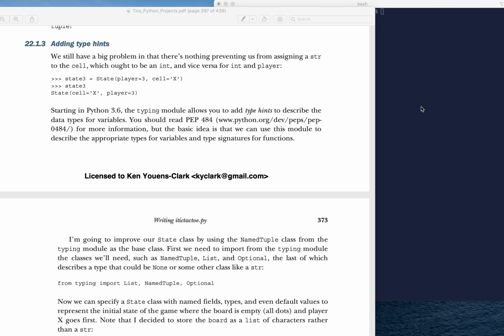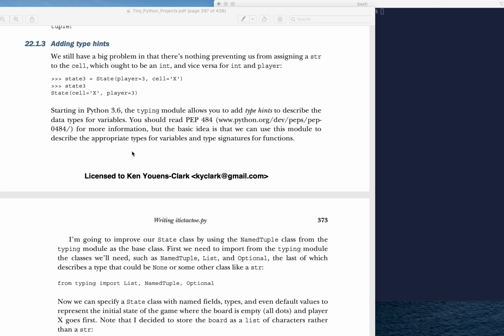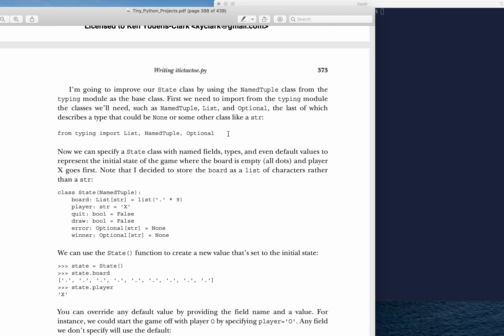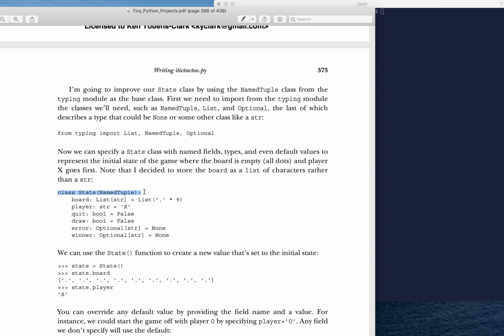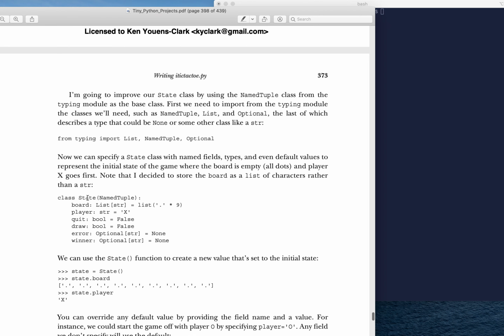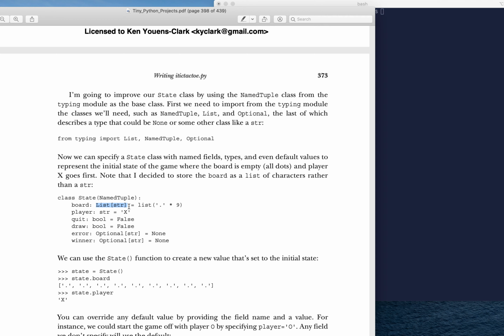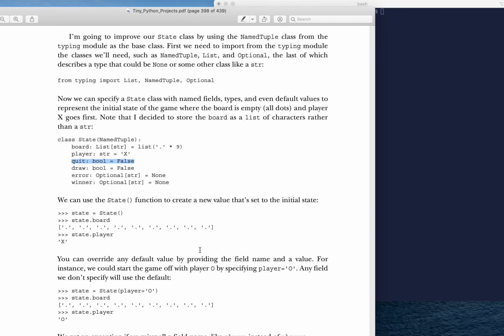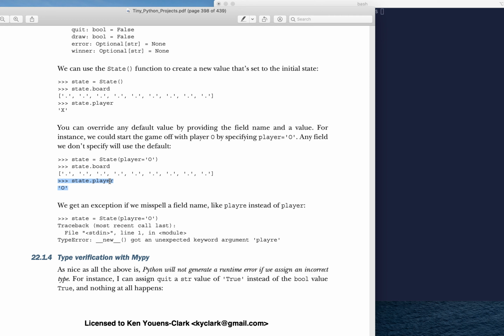Tiny Python Projects: Ch 22 Pt 4 (Yet more on named tuples)